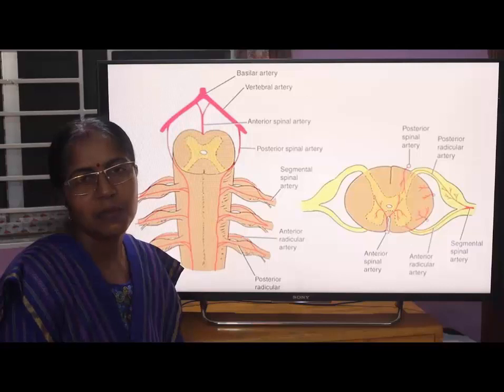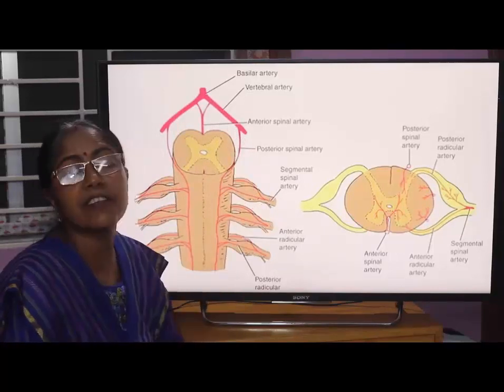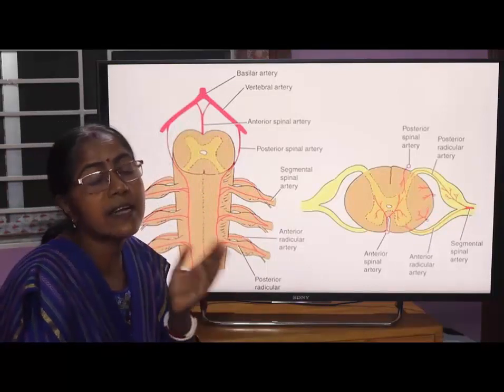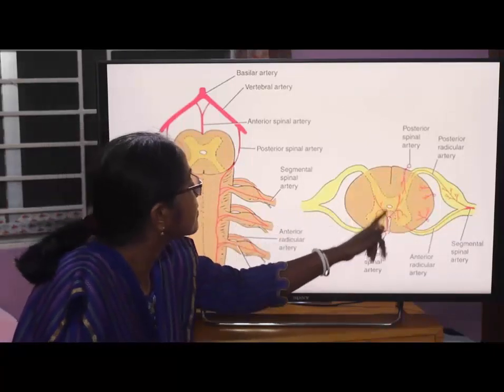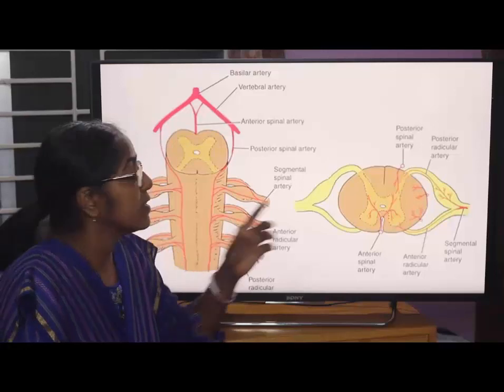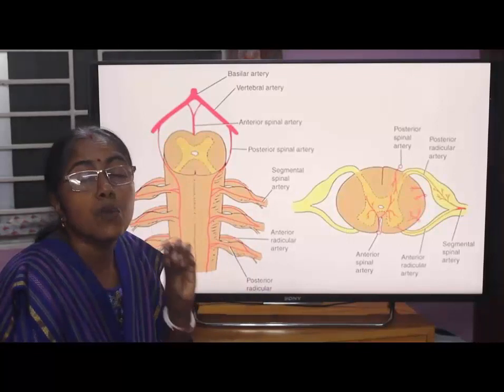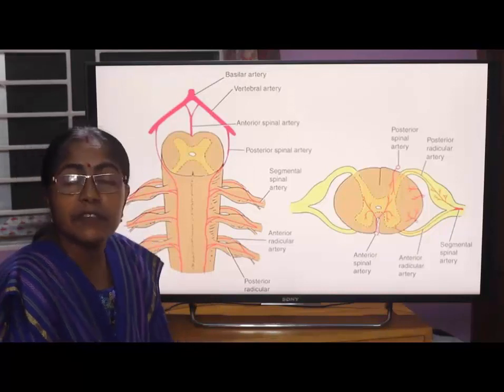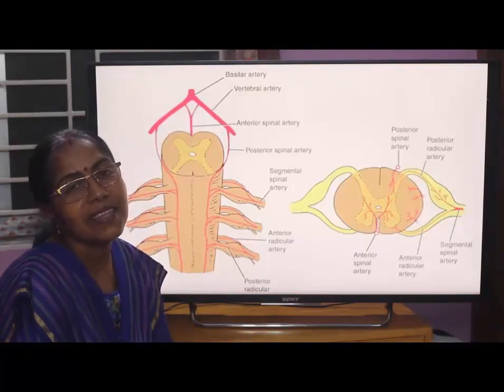Artery Supply of Spinal Cord for International students .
In this lecture origin, mode of supply and supplying areas of the arteries which supply the spinal cord have been described in English.